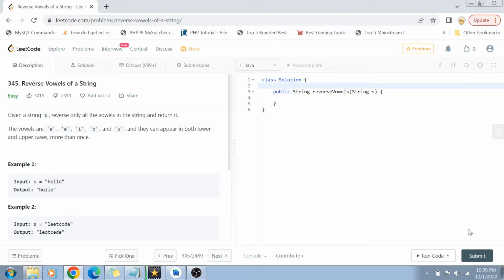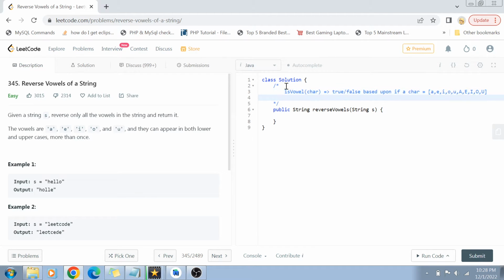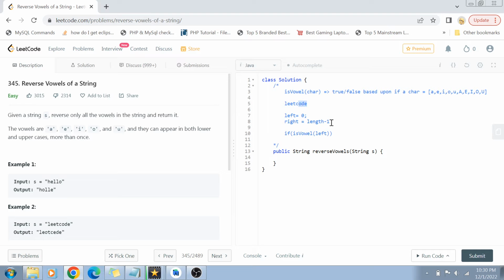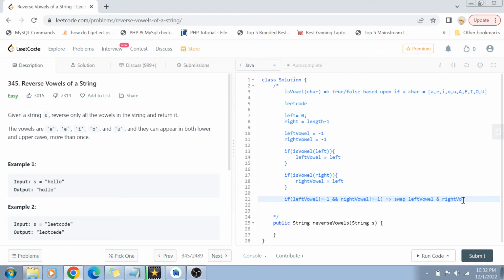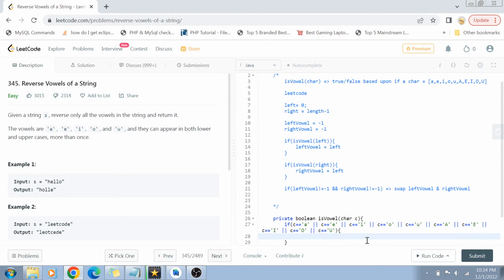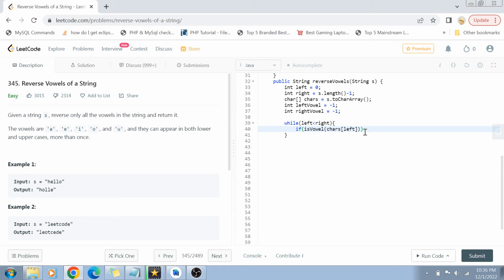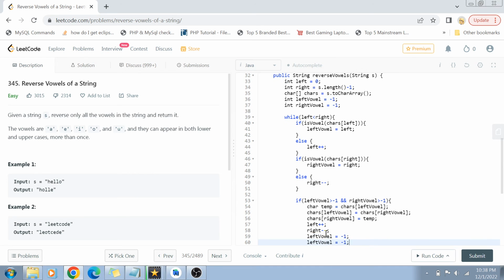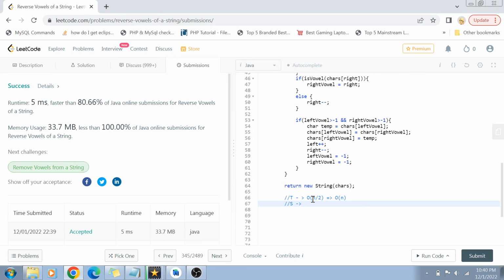Reverse Vowels of a String | Leetcode 345 | Amazon Google Facebook interview question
Reverse Vowels of a String - a top coding interview question asked in Amazon, google, Facebook and also from Leetcode easy list. Please provide feedback in comments below and let me know if I should any other topics as well

0:00 Introduction
0:25 Problem statement
1:46 Solution approach
7:30 Implementation
13:53 Complexity
15:41 Conclusion
15:50 Please like, share and subscribe